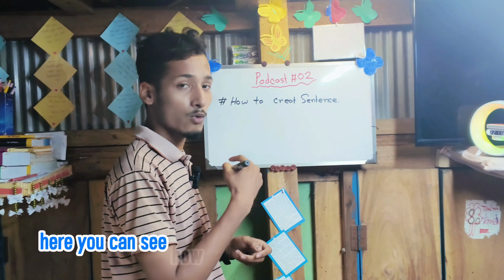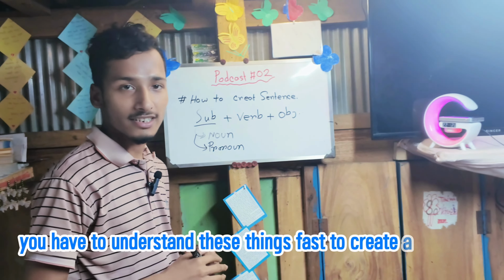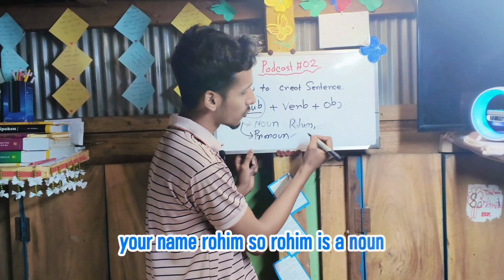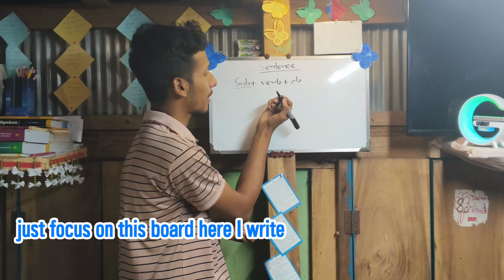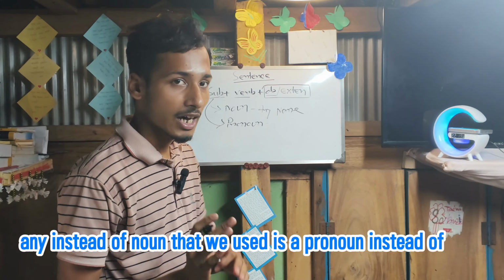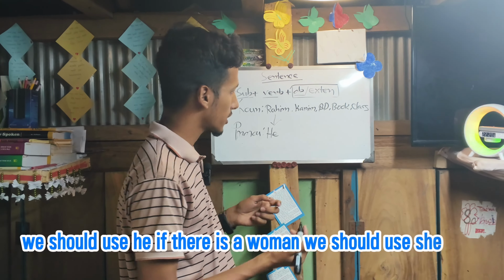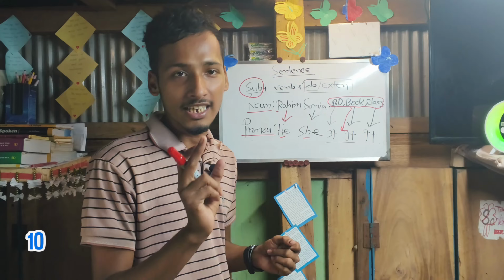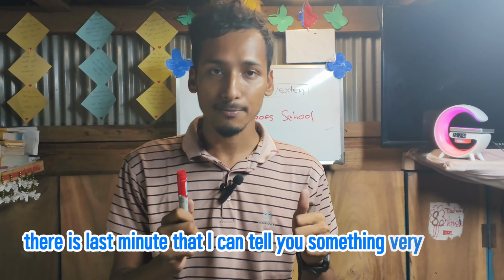English Podcast । Video 02/100 । 🇧🇩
Welcome to my English Speaking 100 Day Challenge! 🎧

In this podcast series, you will learn English step by step every day.

This playlist is for beginners who want to speak English with confidence. 💬
We will practice simple sentences, listening, and speaking.

✨ In this series you will learn:
• Easy ways to start learning English 📚
• How to remove the fear of speaking 😌
• Why listening helps you speak like a native 🎧
Every day we will improve a little more together. 🌱

daily life english podcast
podcast to learn english
english podcast for learners